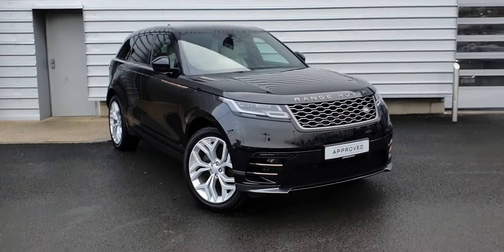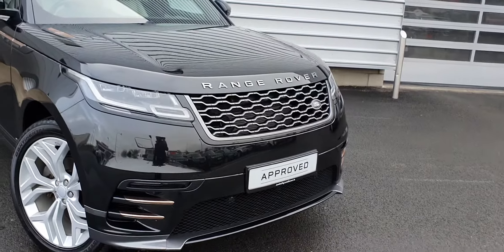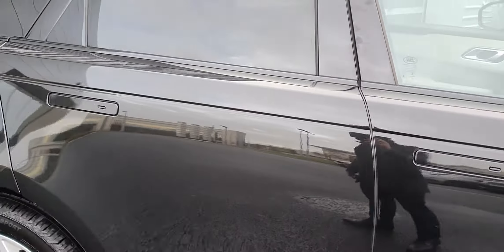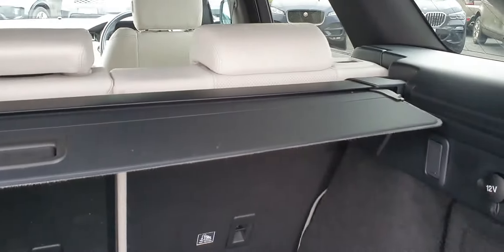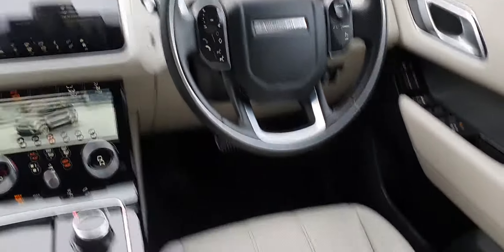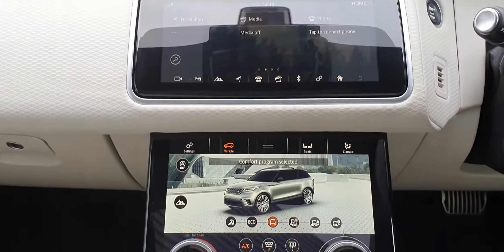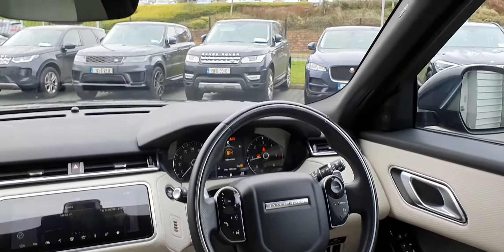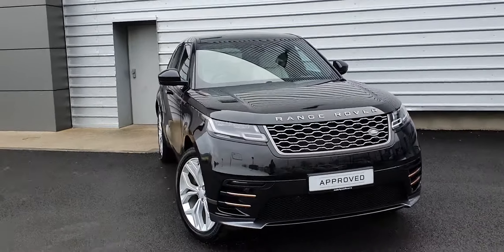181D47072 - 2018 Land Rover Range Rover Velar 2.0 D240 R-Dynamic S 62,900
Here is a video of our 181D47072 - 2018 Land Rover Range Rover Velar 2.0 D240 R-Dynamic S 62,900. Please contact sales to arrange a test drive today.  Joe Duffy Land Roverhttp 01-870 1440